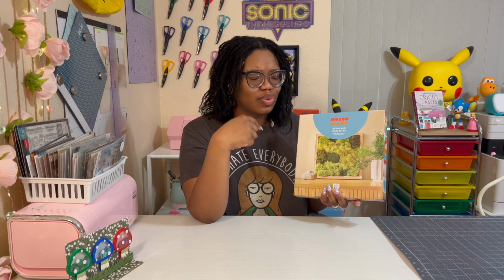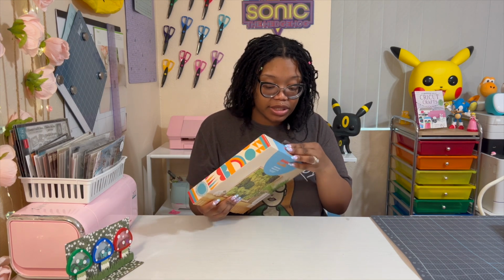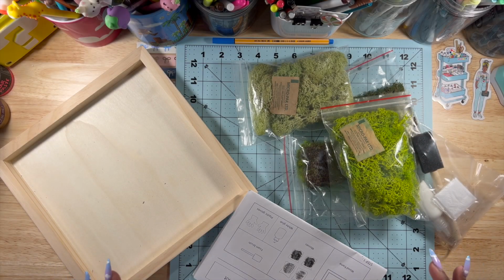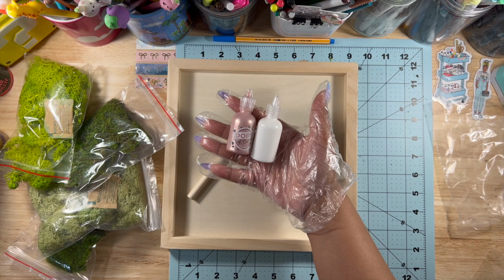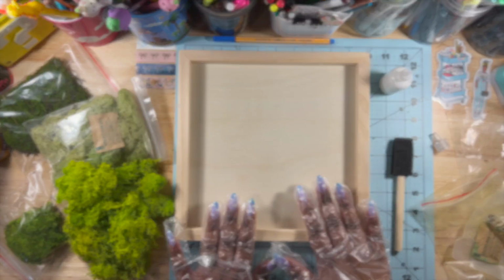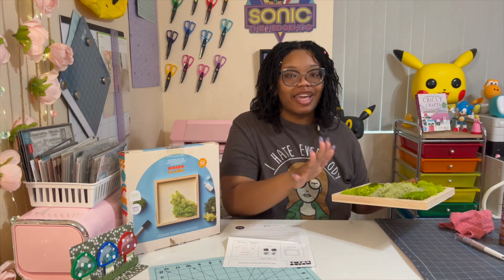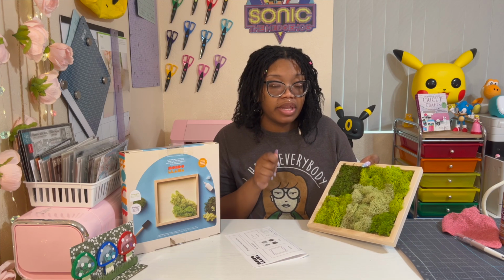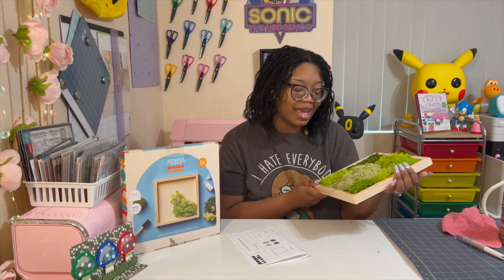Easy Moss Art Project! | Mondo LLama | Target Finds | Easy Craft Ideas | Gift Ideas | Home Decor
Found this cool brand at Target and will have more videos coming out with this brand!

My name is Keke and I am the founder of Plannerzoid. Plannerzoid is a company dedicated to organization, planner and stickers, crafts and DIY, lifestyle and tips. I love stationary and I am always finding a way to help and inspire other planners by giving ideas and tips with planning!
Plannerzoid is a craft and stationary company delivering fun content, cute crafts, tips, and DIY to people. We feature content on lifestyle, crafts, stationary, DIY projects, product reviews, helpful tips and ideas on organization and planning.